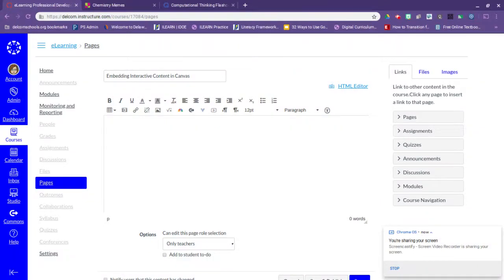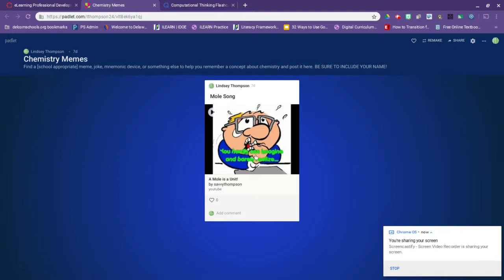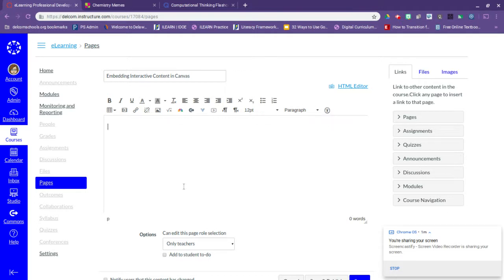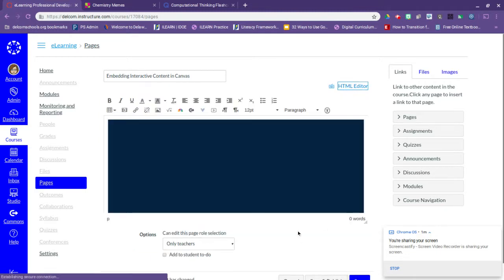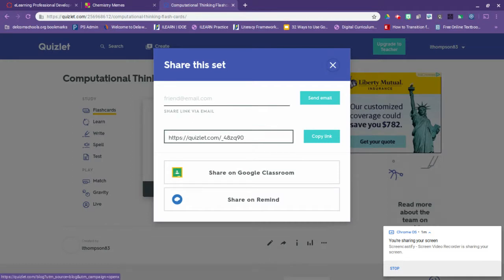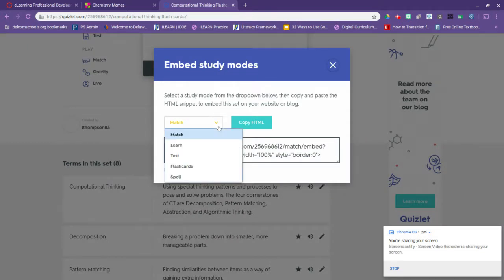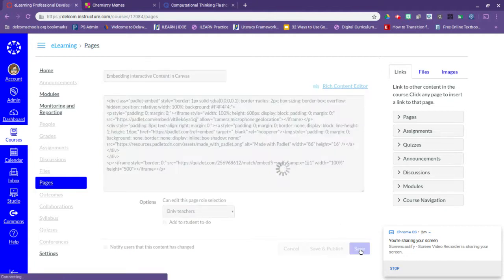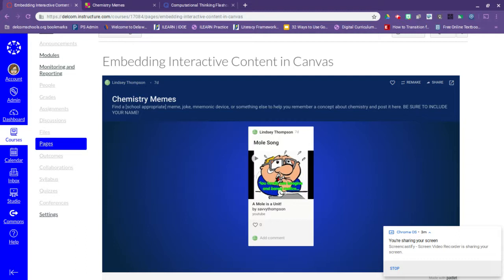Embedding Interactive Media in Canvas